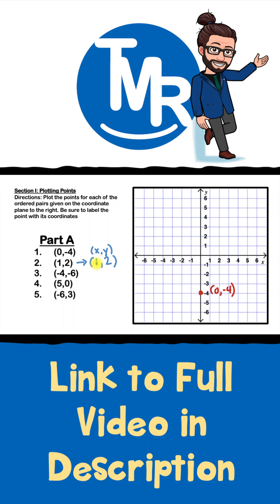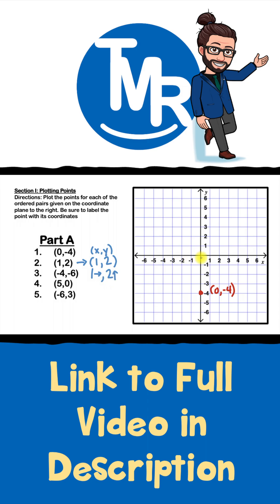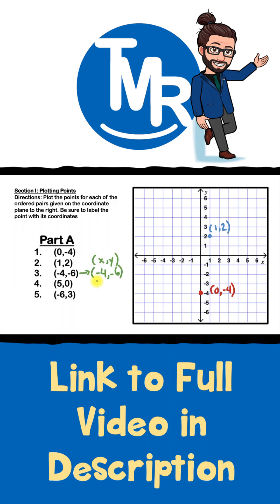How to Plot Points on All Quadrants | The Math Review | 6NS6b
Are you struggling with graphing points on the coordinate plane in all four quadrants? Look no further! In this tutorial, I'll guide you through the process of locating and plotting points on the coordinate plane with ease.

To get started, let's review what the coordinate plane is and its four quadrants. The coordinate plane is a two-dimensional plane formed by the intersection of the x-axis and y-axis. The x-axis is the horizontal line, and the y-axis is the vertical line. The point where these axes intersect is known as the origin, which has coordinates (0,0). The four quadrants of the coordinate plane are numbered in a counterclockwise direction, starting with quadrant I in the upper right-hand corner and moving to quadrant II, III, and IV.

Now that we've reviewed the basics of the coordinate plane, let's dive into how to plot points. The first step is to identify the coordinates of the point you want to plot. The coordinates of a point on the plane are given in the form (x,y), where x is the distance of the point from the y-axis and y is the distance of the point from the x-axis.

To plot a point, start at the origin and move along the x-axis to the right if the x-coordinate is positive or to the left if the x-coordinate is negative. Then, move along the y-axis up if the y-coordinate is positive or down if the y-coordinate is negative. The point where these two movements intersect is the location of your point on the coordinate plane.

To illustrate this process, let's consider an example. Suppose we want to plot the point (-3,4). We start at the origin and move three units to the left on the x-axis, since the x-coordinate is negative. Then, we move four units up on the y-axis, since the y-coordinate is positive. The point where these two movements intersect is the location of our point on the coordinate plane, which is (-3,4).

It's important to note that when plotting points in the different quadrants, the signs of the coordinates may vary. For example, in quadrant II, both the x and y-coordinates are negative. In quadrant III, both coordinates are negative, while in quadrant IV, only the x-coordinate is positive.

To summarize, plotting points on the coordinate plane involves identifying the coordinates of the point and moving along the x-axis and y-axis to the correct location. With practice, you'll become proficient in graphing points in all four quadrants of the coordinate plane.

I hope this tutorial has been helpful in guiding you through the process of plotting points on the coordinate plane.